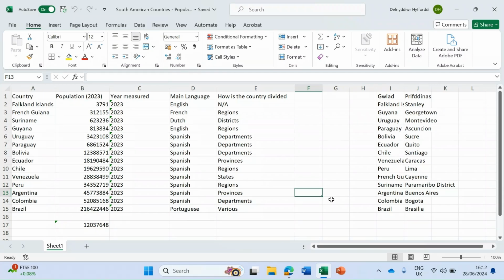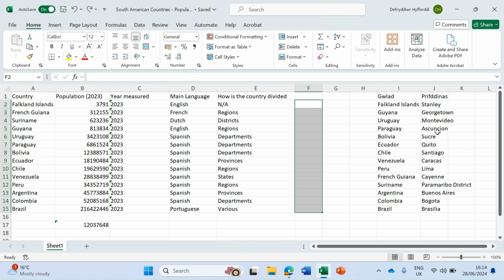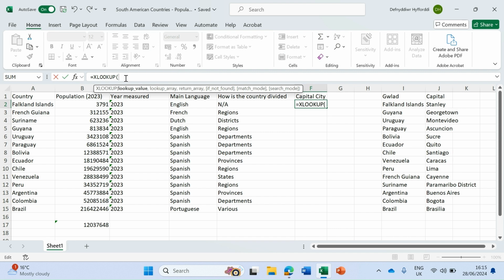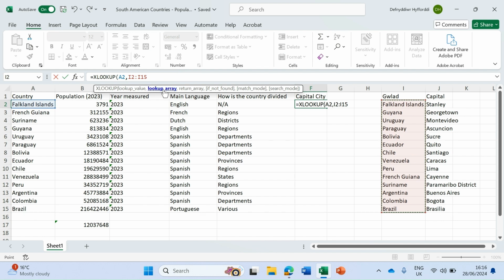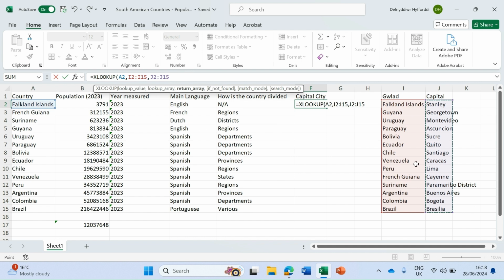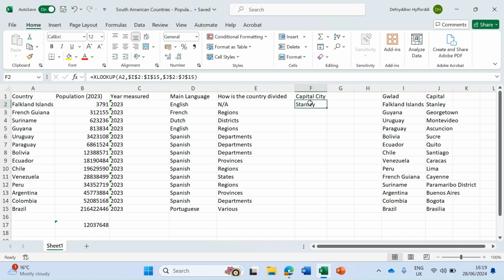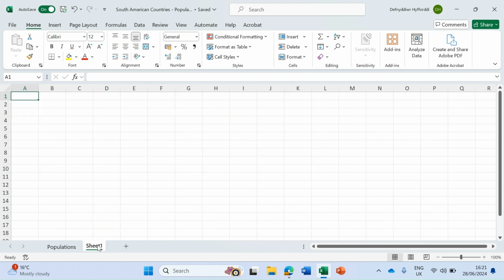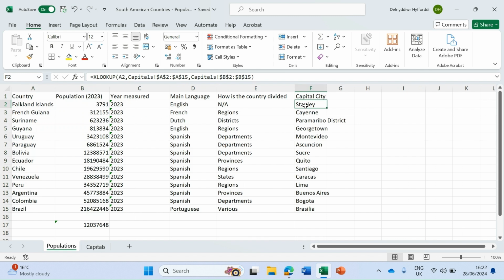Intro to XLOOKUP in Excel: Step by step guide for Beginners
Welcome to our introduction on how to use XLOOKUP in Excel! This step-by-step tutorial will help you understand the XLOOKUP function in no time. 📊✨

In this video, we will cover:
1. What is XLOOKUP.
2. How to use XLOOKUP for simple lookups.
3. A Practical example to understand XLOOKUP in action.
4. Extra tip to help with structuring data for use with XLOOKUP.

📌 **Why XLOOKUP?**
XLOOKUP is a powerful and versatile function in Excel that simplifies data retrieval from tables. Unlike VLOOKUP, XLOOKUP can search in any direction and allows for more complex queries, making your data analysis more efficient.

Facebook group - Friendly community to get your tech questions answered!